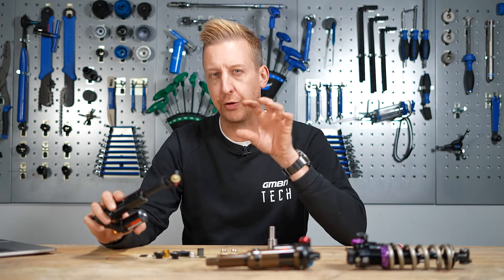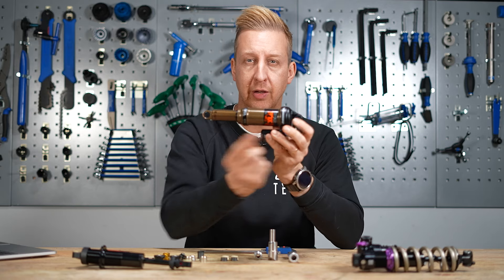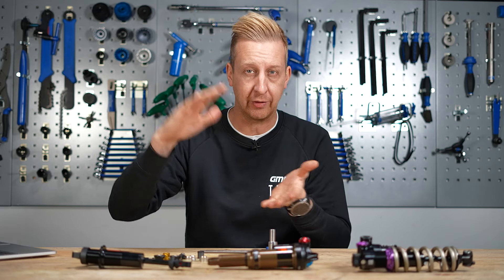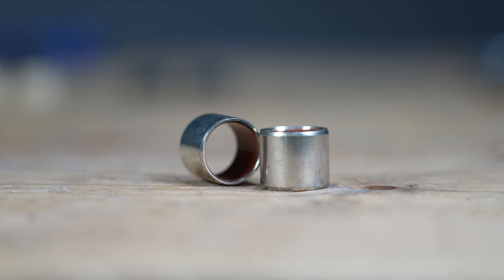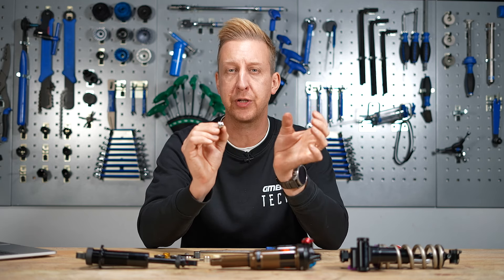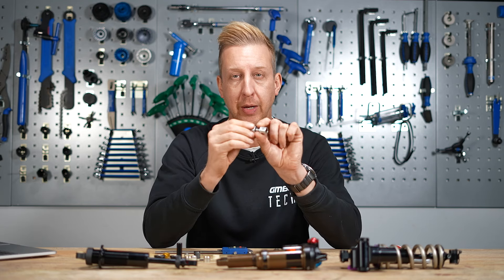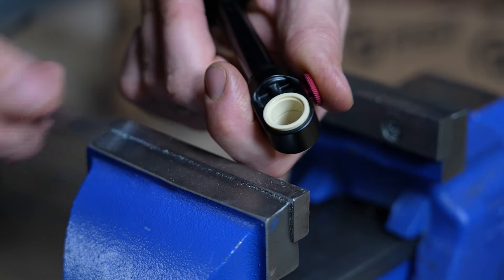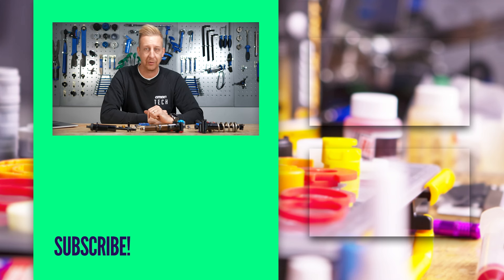How To Remove And Install MTB Rear Shock Mounting Hardware | Shock Bushings Explained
Have you ever had the bolts that hold your suspension goes wobbly on your full-suspension mountain bike? Well, that's probably because of the bushes that press into the shock body. In this video, Doddy shows you the different options, how to know what size you need and how to install them. - ⏱ Time Stamps 👇

00:00 - Intro
01:17 - Shock Eyelet Sizing
03:22 - Bushing Types
04:56 - Hardwear & Sizing
07:59 - Tools For The Job
08:50 - Fitting & Removing Bushings

Have you ever changed your shock bushings? If not have you ever found any major damage caused by a lack of maintenance in this area?

📹 Should you be on a trail bike?

fresh perspectives - Matt Large